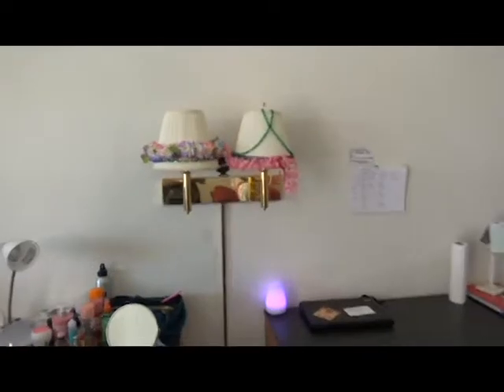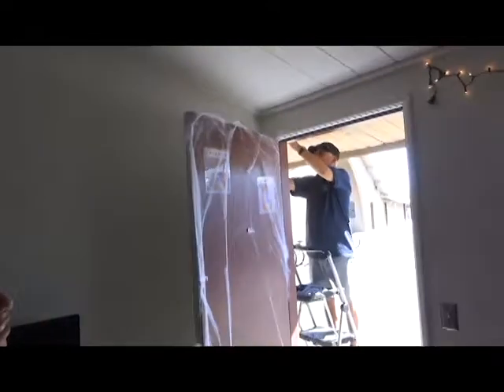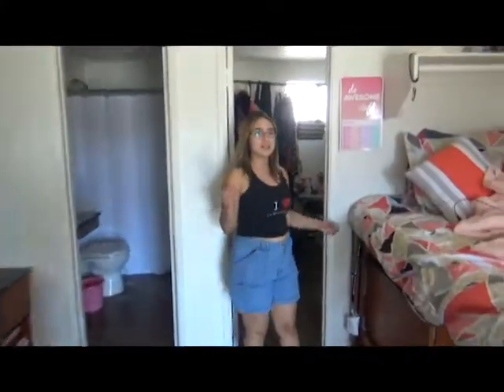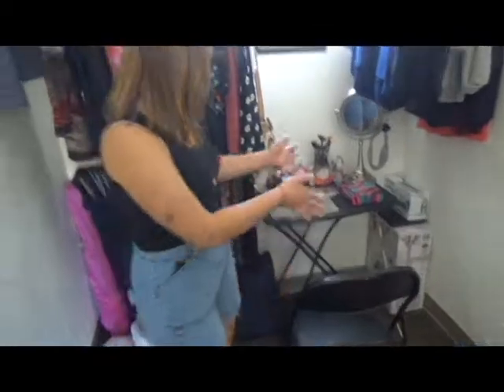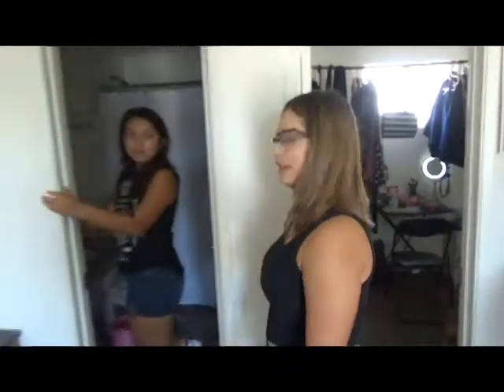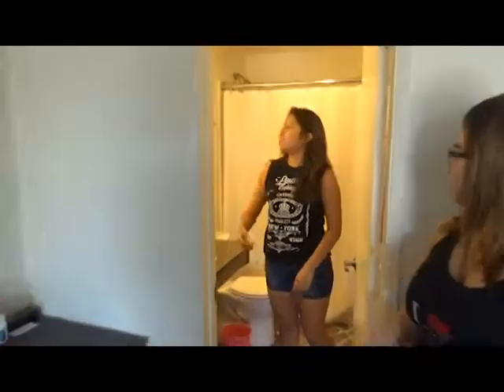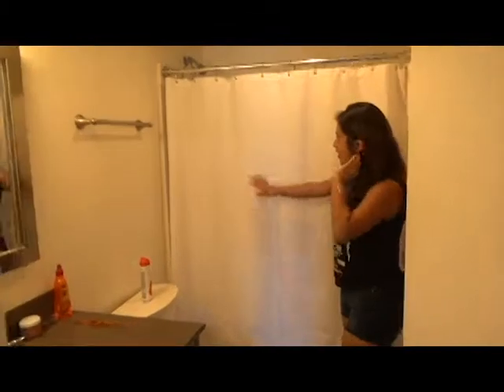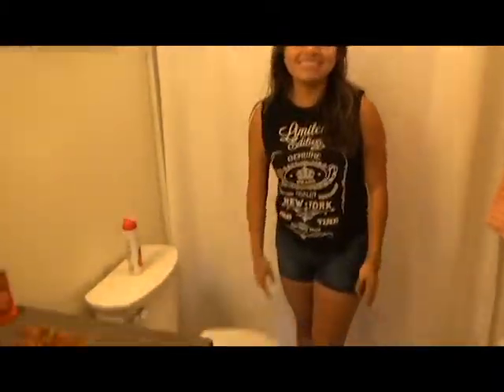Cribs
Curious about possible living situations while going to ASU Lake Havasu? Here is an example of the Double dorm living option presented by two female students on campus.